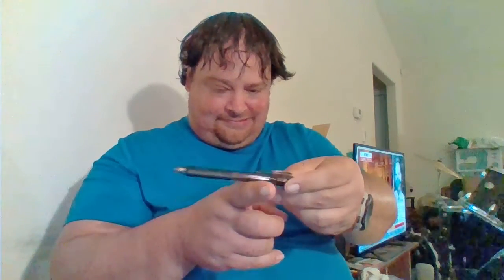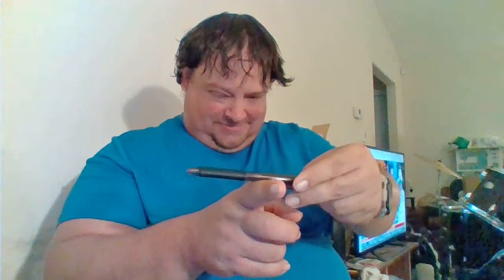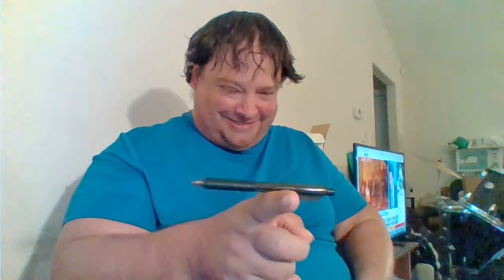20200809 13 06 56 Balancing a pen on your forefinger